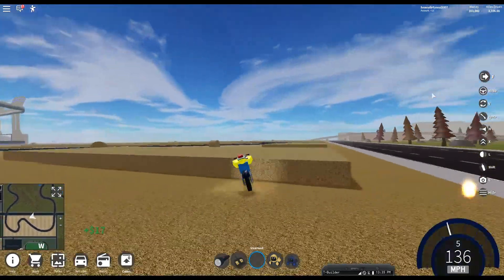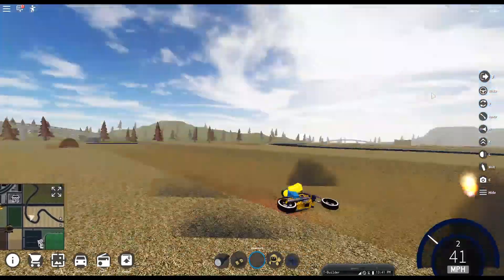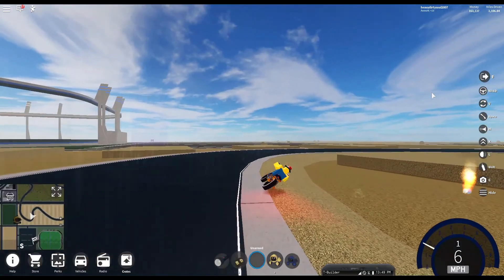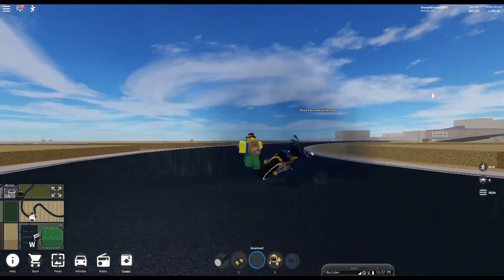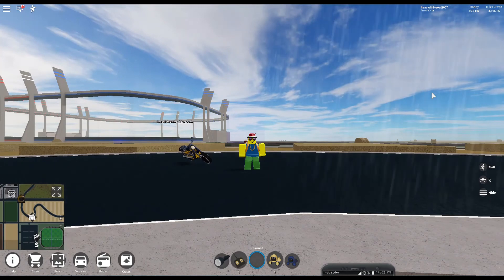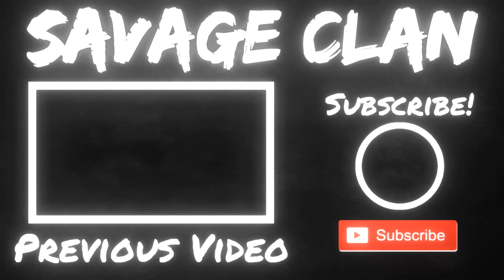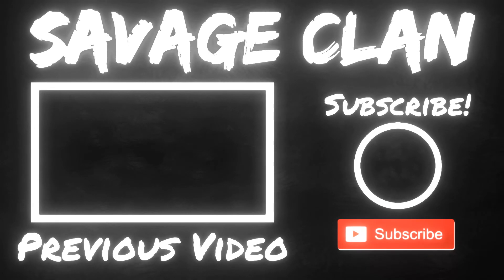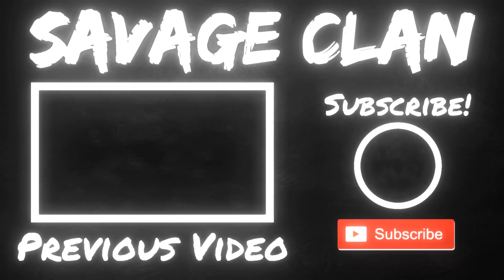BIKER GANG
THIS SONG WAS MADE BY RICH & PESOPESO
THIS SONG IS CALLED ESE TALK